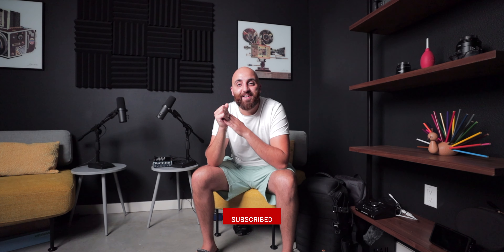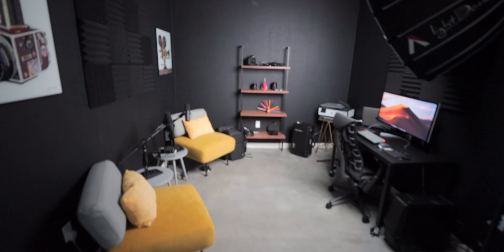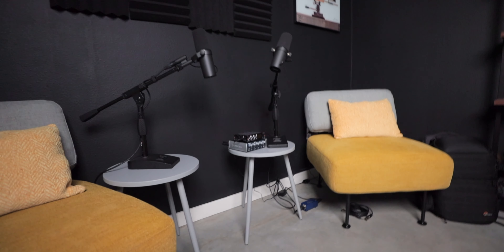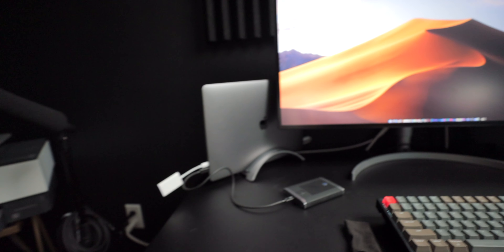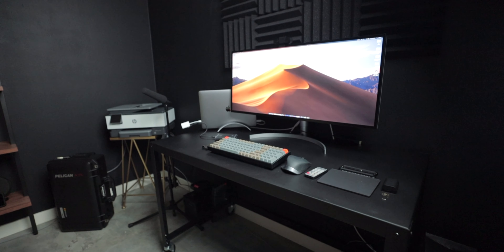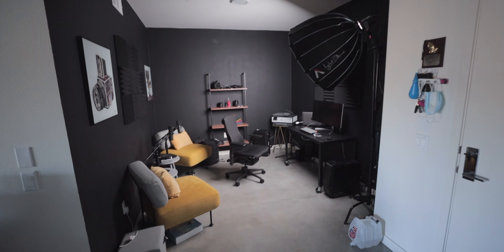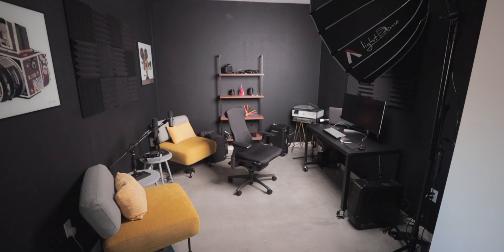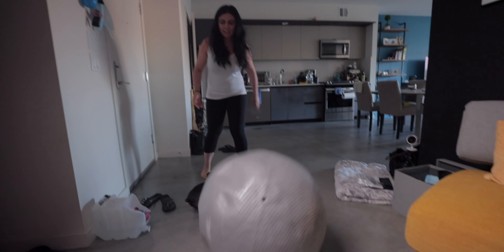FINALLY CONVINCED KARINE TO JOIN ME ON YOUTUBE!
I am finally back after two months of NOT posting. One of the hardest things is figuring out what content to post and sometimes over thinking it hurts your productivity. Moving forward I want diversify my content and bring new things tot his channel.

The Best Camera Of 2020 Canon EOS R
My All Time Favorite for That 120fps In 1080p – CANON 1DX MII

EXTERNAL MONITORS
What I Use to Record And Get 10 Bit 422 HQ 4k Files

CAMERA MOUNTS

LENSES I USE ON THE REGULAR
MY FAVORTIE LENS OF ALL TIME – Canon EF 24mm F/1.4L II
FAVORTIE LENS FOR VLOGGING AND WIDE-ANGLE SHOTS Canon EF 16–35mm F/2.8L III USM Lens

MECHANICAL KEYBOARD
Best Wireless Mechanical Keyboard with Brown Keys

WHEN IT COMES TO AUDIO
Audio Recorder and Amp - Universal Audio Apollo Twin Mkii Duo
The Best Shotgun Mic in The Industry - Sennheiser Mkh-416
Best for Vlogging And Just About Everything Else

HARD DRIVES
WHATS ON MY DESK - Promise Pegasus32 R4 16TB (4x4tb) Hybrid Thunderbolt 3
What I Take on The Go

CLEANING
A Must Have to Clean Your Lens

TRAVEL CASE
My TSA Travel Case for Camera Gear

HOW I LIGHT UP MY VIDEOS
The Best Light for your Videos
Aputure Light Dome II Studio Reflector Softbox